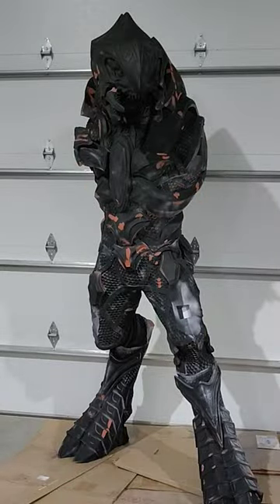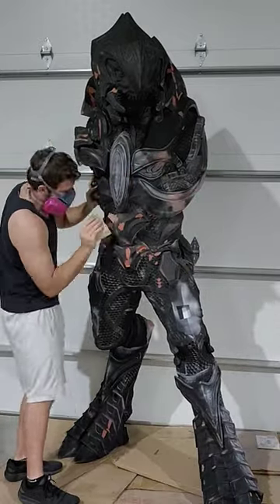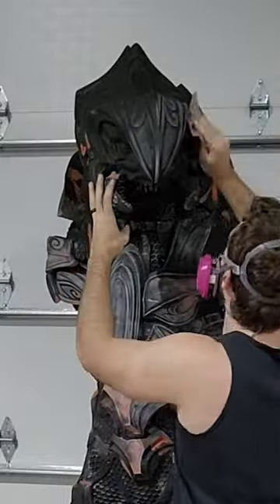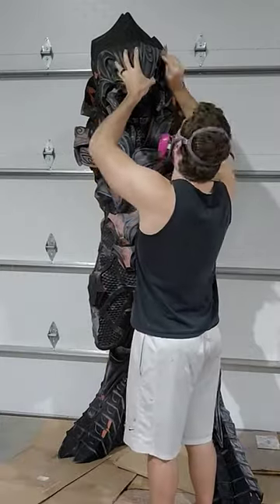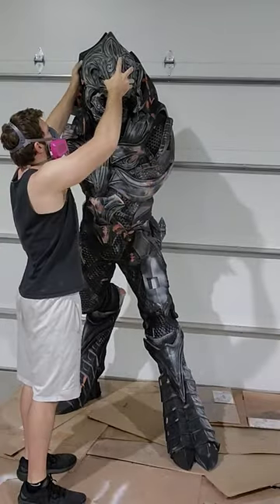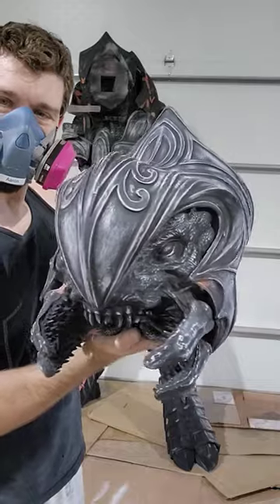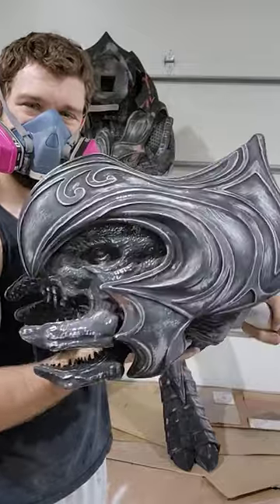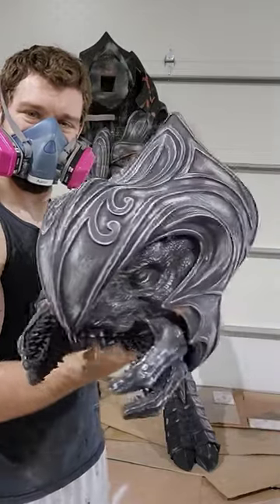Making a Life Sized Arbiter Pt 33